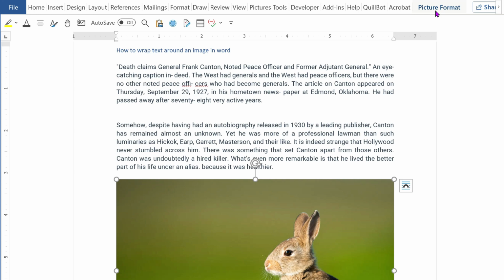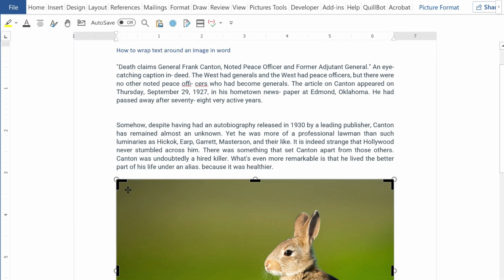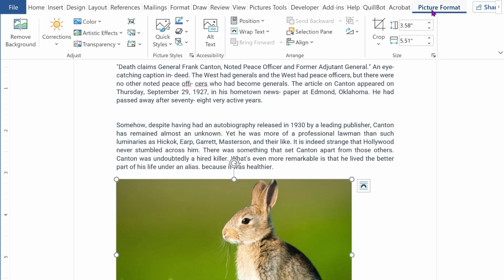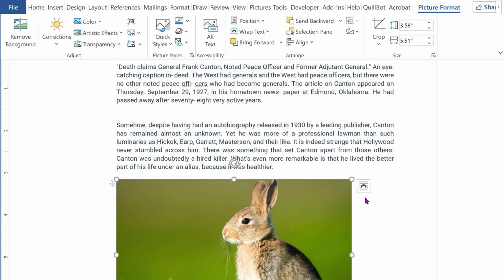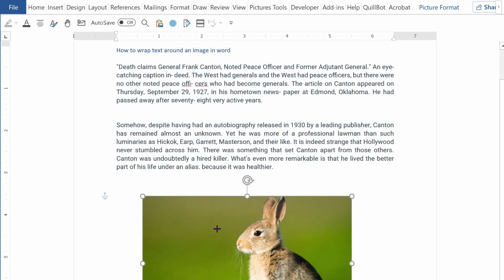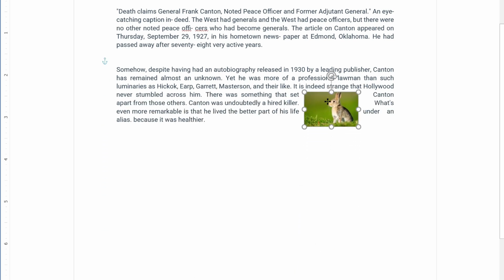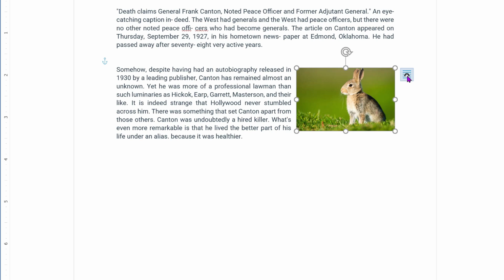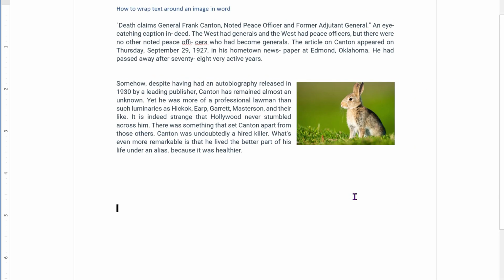How to wrap text around an image in word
Struggling with messy image formatting in Microsoft Word? In this step-by-step tutorial, you will learn exactly how to wrap text around an image, picture, or shape in Word so your documents look clean and professional!

By default, Word places images "In Line with Text," which makes them incredibly frustrating to move. We will show you how to unlock your pictures and use advanced layout options like Square, Tight, and Top/Bottom wrapping.